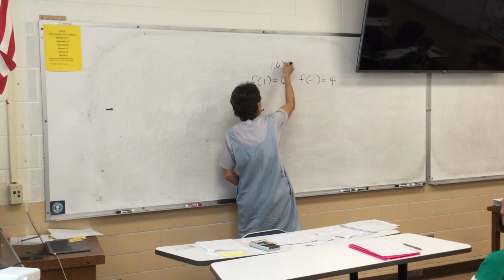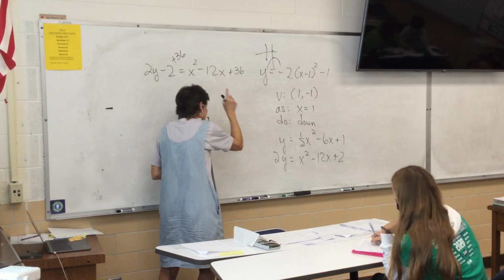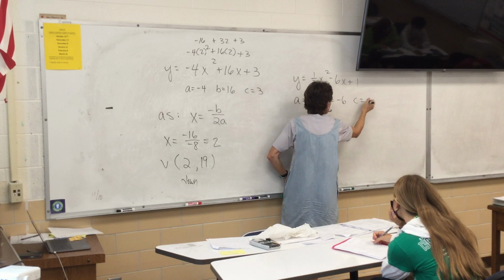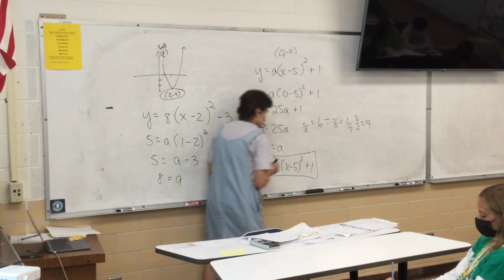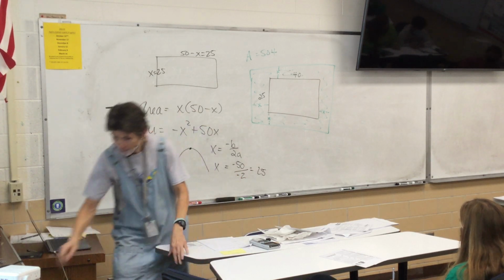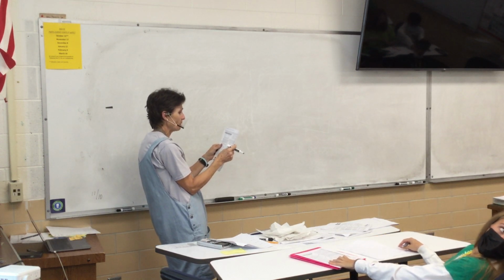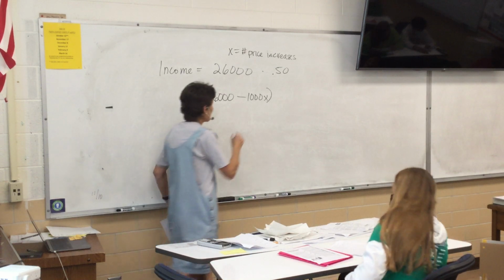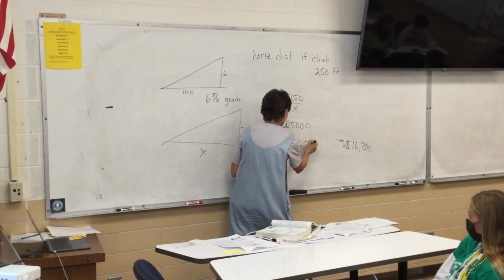Precal A Notes 2.1 #4-7